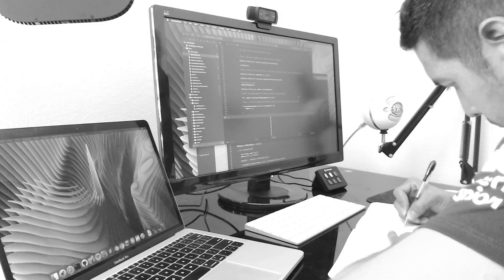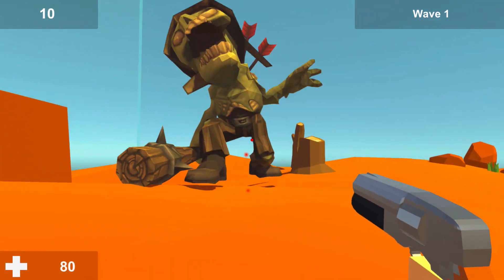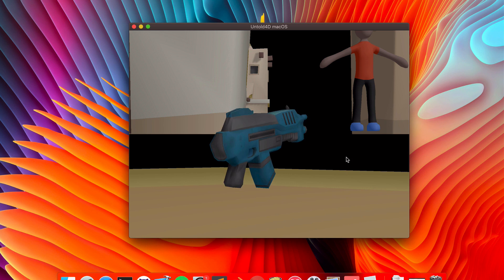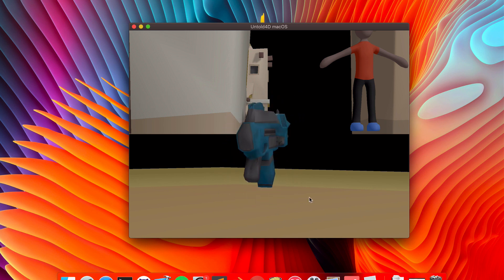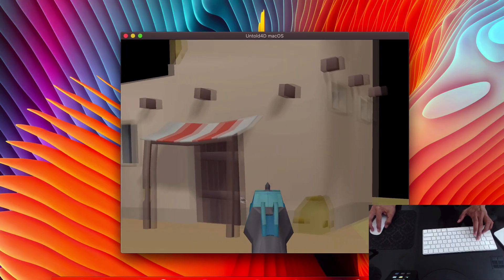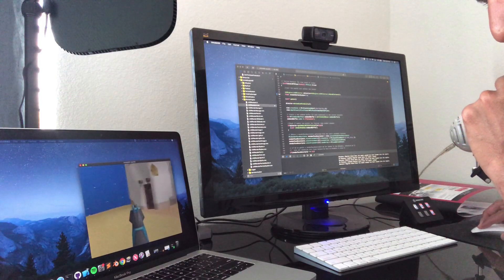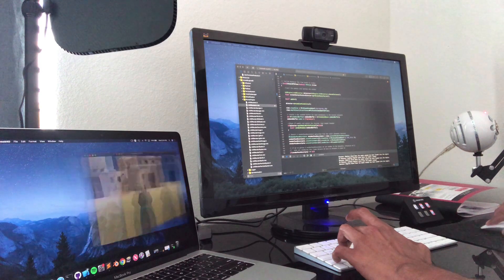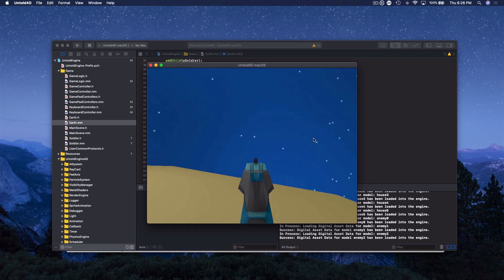Game Engine Development | Adding support for FPS games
In this video, I explain how I added mouse and keyboard support to the Untold Game Engine. I also talked about a weird problem I faced when trying to move the cursor to the origin position.